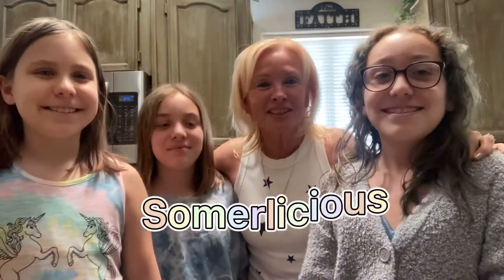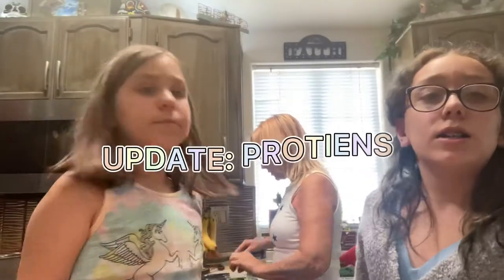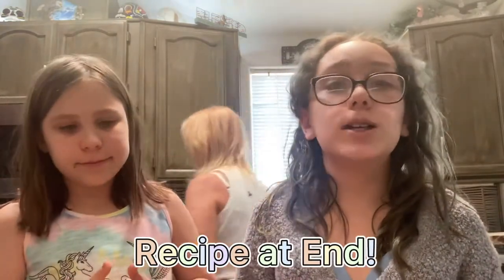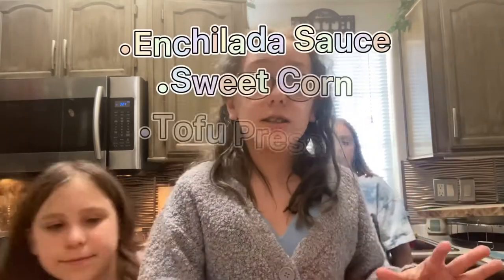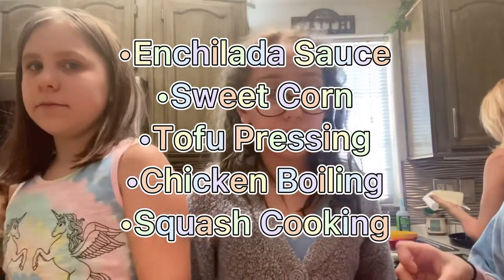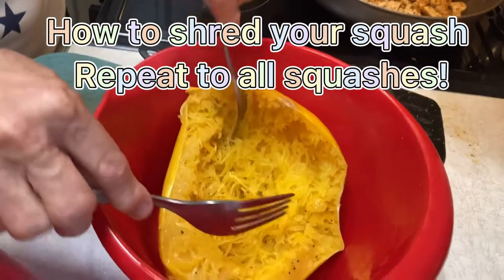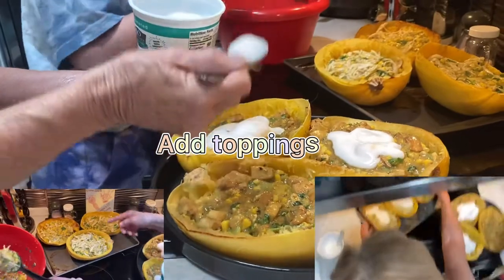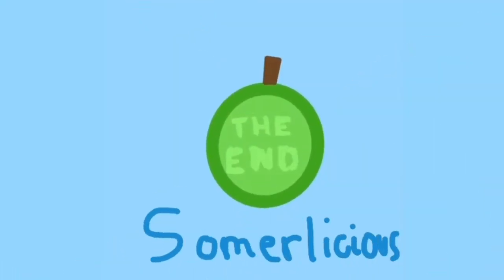Episode 3: Green Chile Spaghetti Squash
Today I will be making green chili spaghetti squash with my three granddaughters Emma, Layla, Nina. Hope you have a great day!